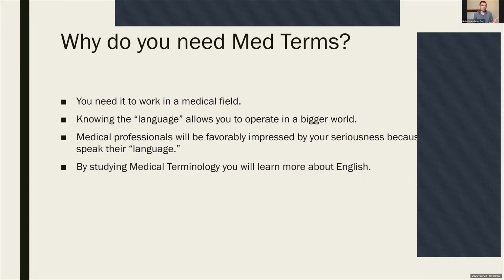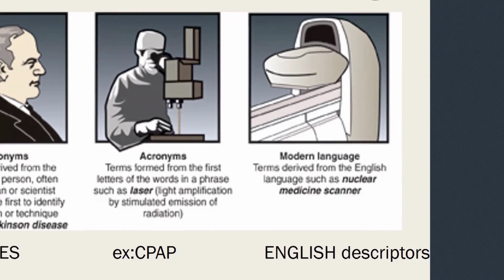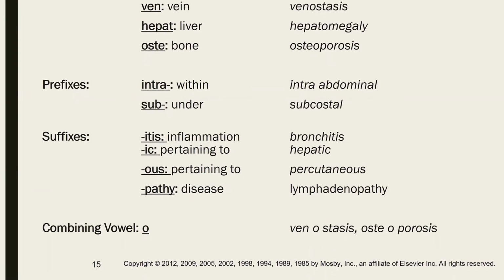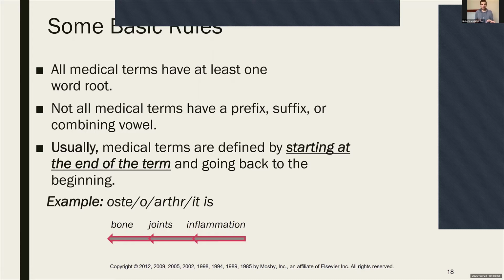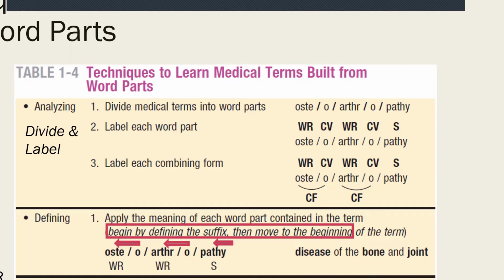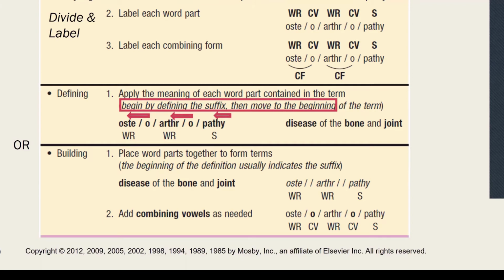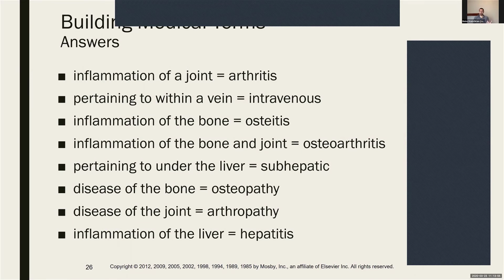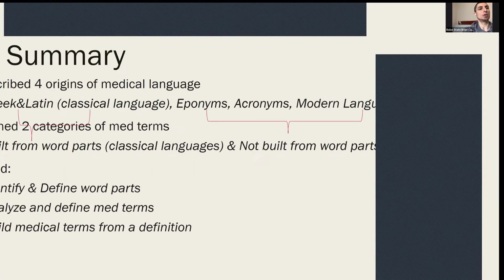Ch. 1 Medical Terminology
Chapter 1 of Exploring Medical Language by Lafluer 9th edition.
Recorded during the Covid pandemic, spring 2020.